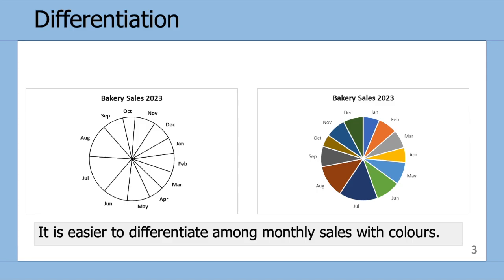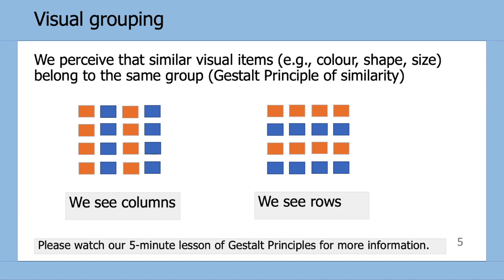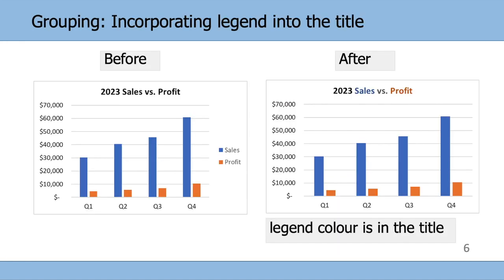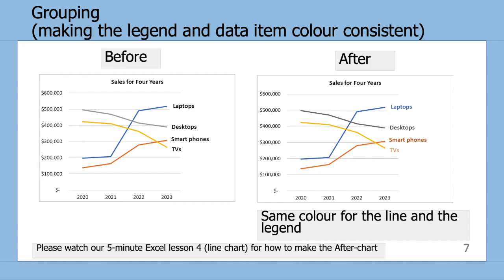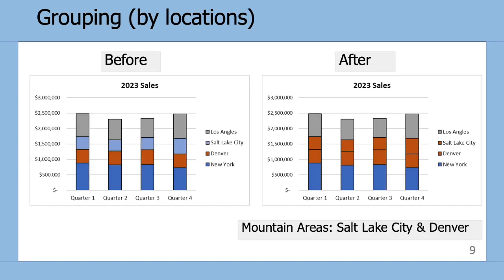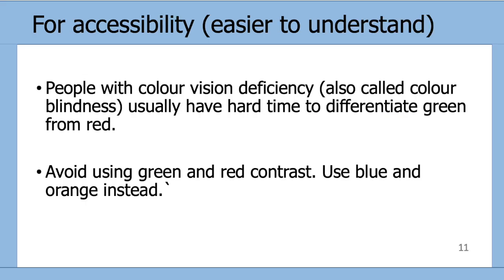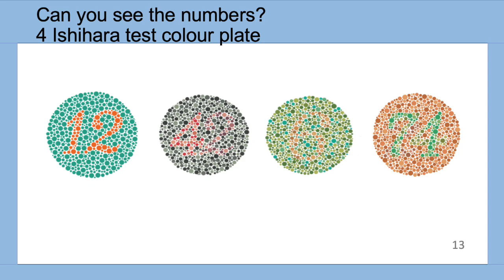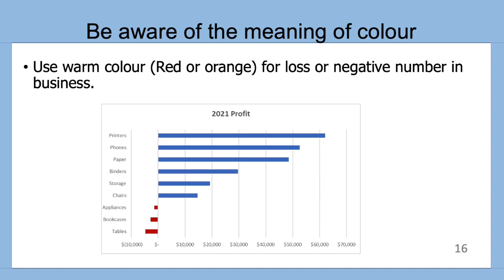Color Usage in Graphs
This video introduces the major functions of color in graphs: differentiation/contrast, highlight, grouping, accessibility and aesthetics.
- Fang Chen & Kayla Bryson